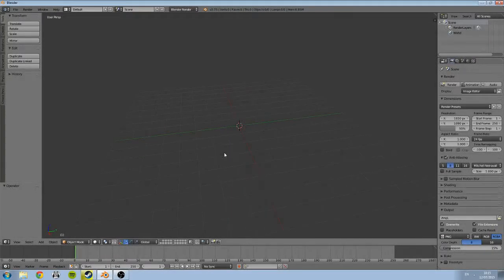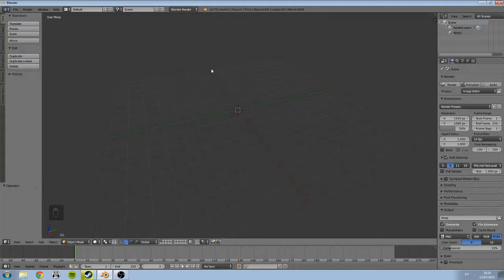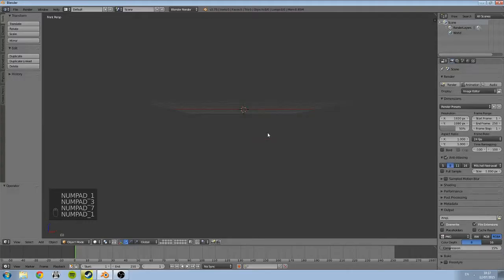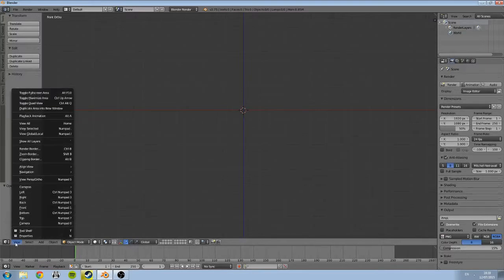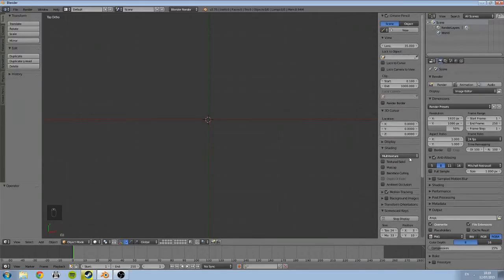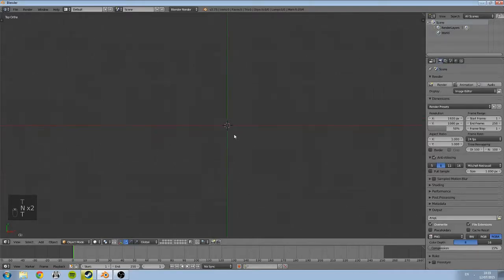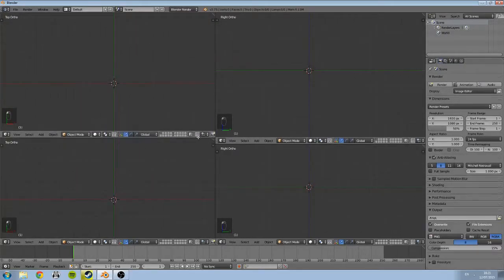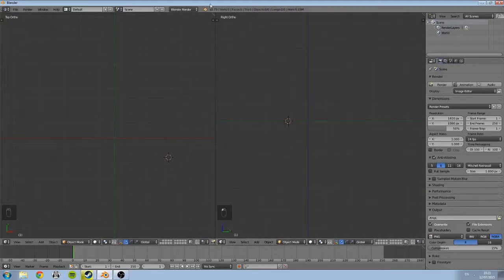Blender Tutorial: The Viewport